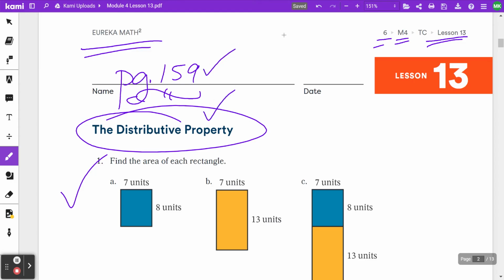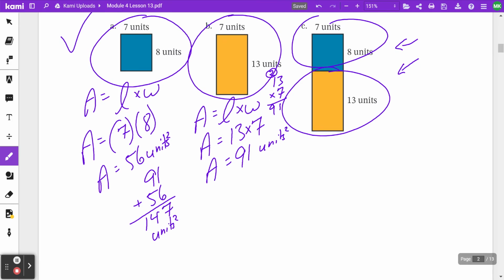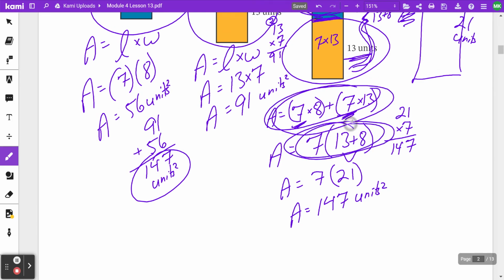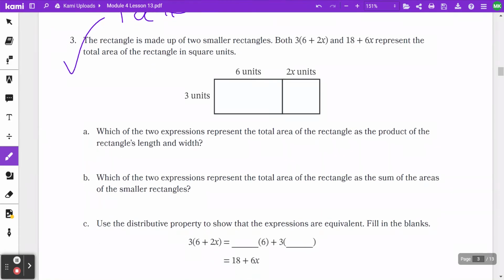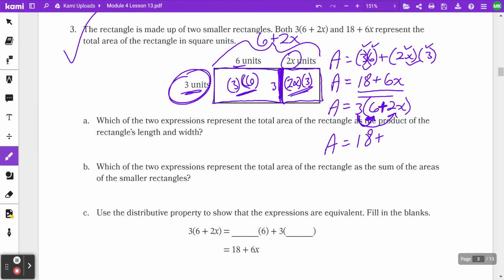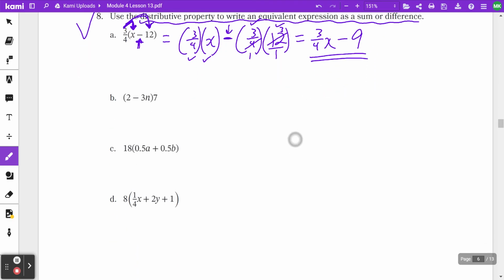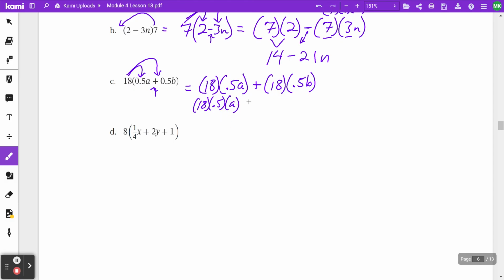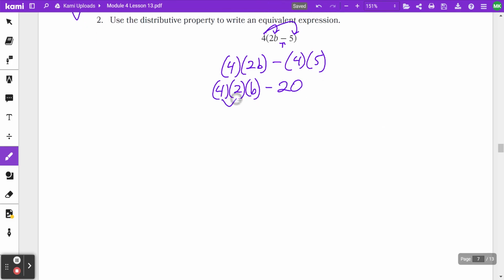Eureka Squared - Grade 6 - Module 4 - Lesson 13